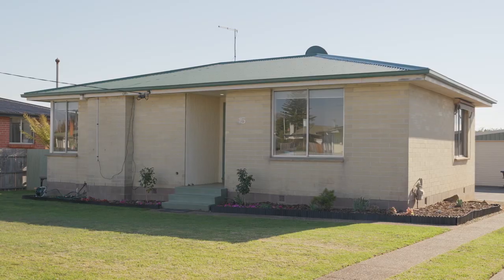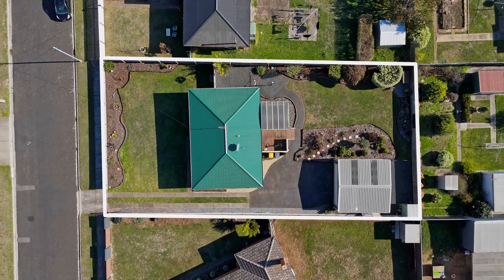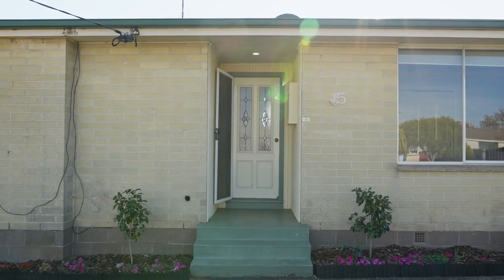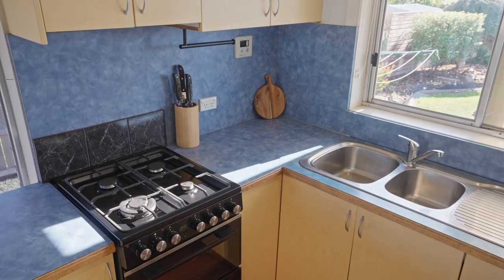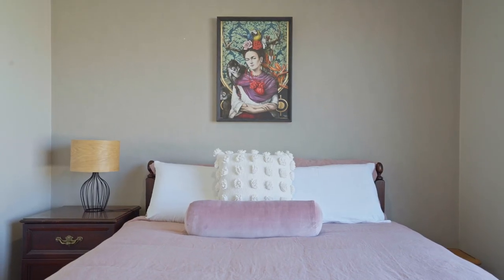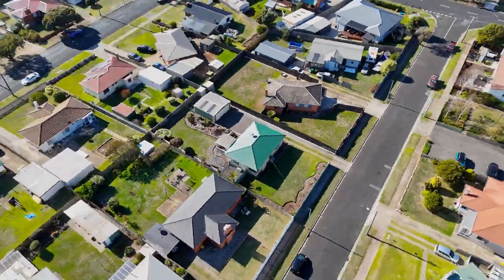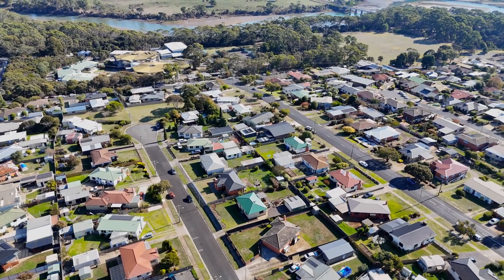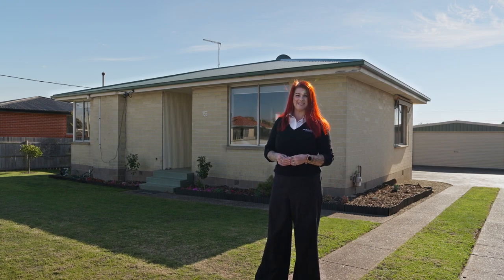15 McCabe Avenue Devonport - Roberts Real Estate Tasmania